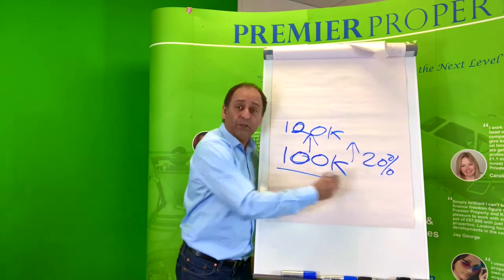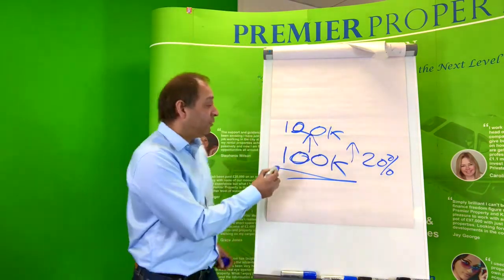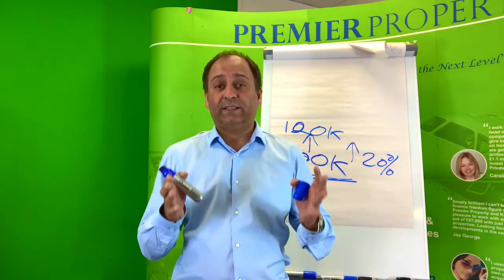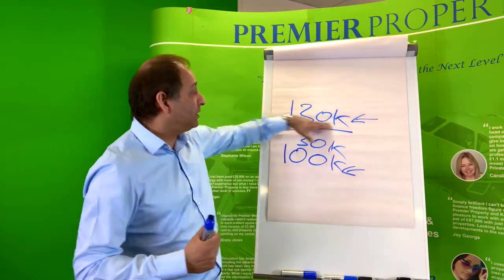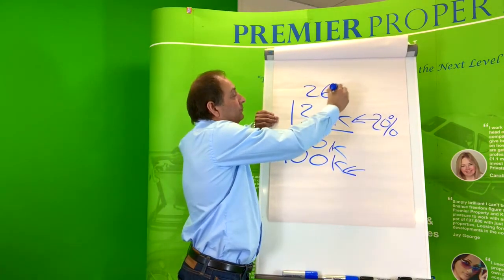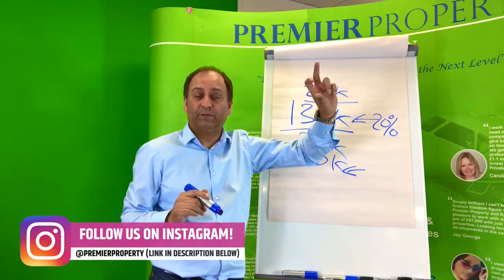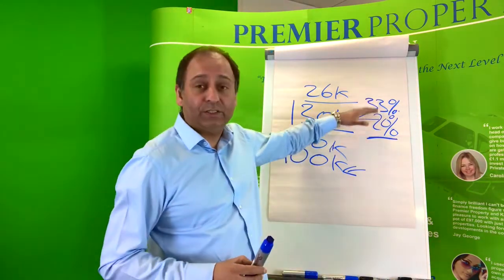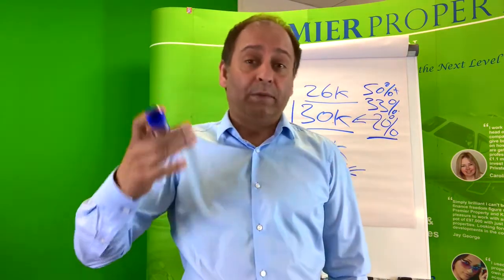How You CAN Move Forward In Property In 2020 Post Covid-19 l Kam Dovedi Premier Property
You CAN move forward in property this year.

Even with these uncertain circumstances with Covid-19…

And I’m going to show you exactly how!

Here’s what you’ll gain by watching this video:

• What kind of deals you can get in 2020
• Exactly what a margin is and how you can use it in your property investing
• What’s going to happen when we inevitably enter a recession

I share tried and tested strategies with you that we follow here at Premier Property.

Access the knowledge YOU NEED to reach YOUR FINANCIAL FREEDOM figure and to scale your property business!

The #1 Source For Up-To-Date Property Information & Strategies (That Actually Work) for more FREE resources and events which will enable you to reach your property investing goals - giving you the tools and the network you need to reach your financial freedom

The property market changes constantly. That’s why we’re here. With the help of our Founder Kam Dovedi and the Premier Property community, we stay up-to-date on all the latest trends & changes happening in the property market, from newest & fastest cashflow accelerating strategies, to Tax changes, to how you can create a safe, secure and sustainable income.